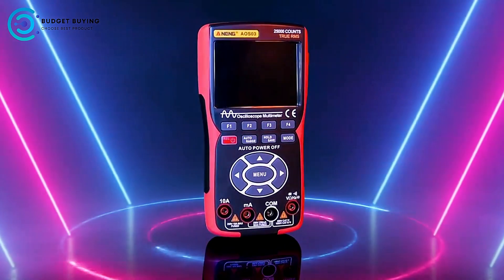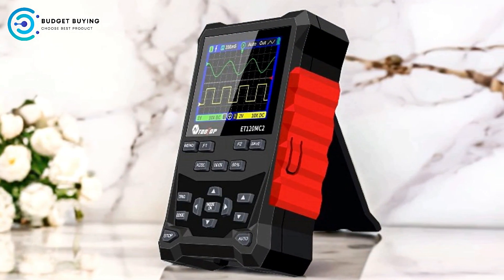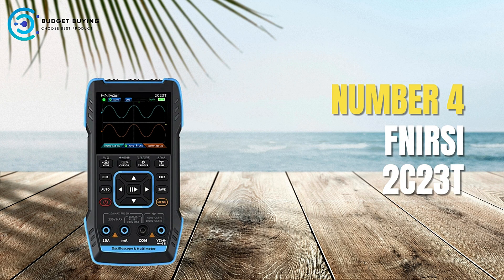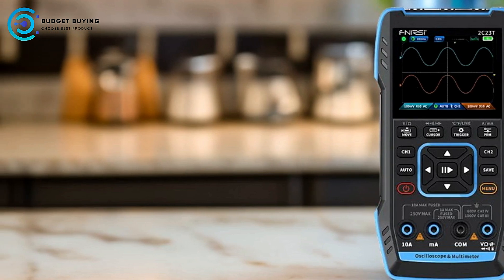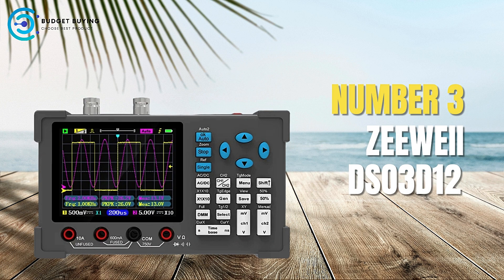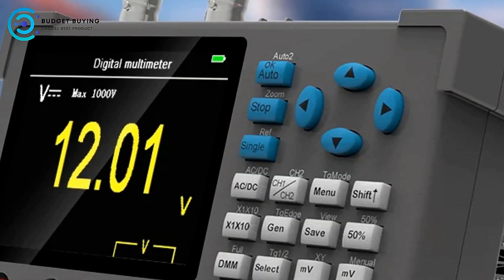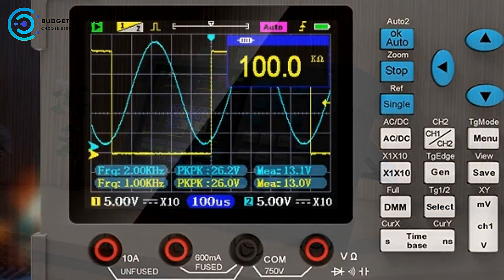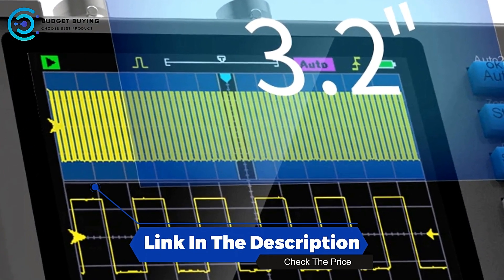Best Dual Channel Digital Oscilloscope | The Only 5 You Should Consider Today!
► Best Dual Channel Digital Oscilloscope

► Check The Price:

1. Zoyi ZT-703S
2. Aneng AOS03
3. Zeeweii DSO3D12
4. Fnirsi 2C23T
5. Tooltop ET120MC2

► TIMESTAMPS:
00:00 Intro
00:17 Tooltop ET120MC2
02:48 Fnirsi 2C23T
05:42 Zeeweii DSO3D12
09:02 Aneng AOS03
11:49 Zoyi ZT-703S